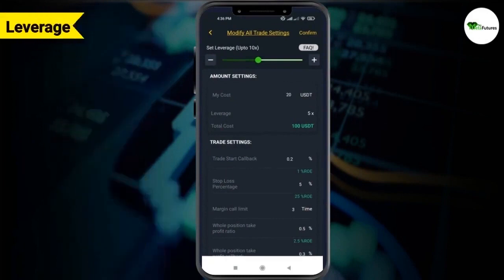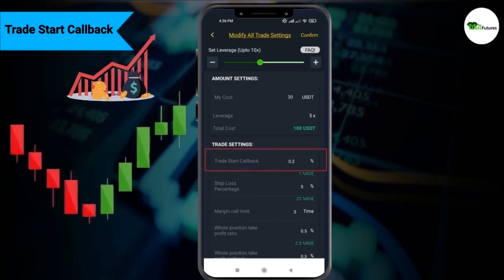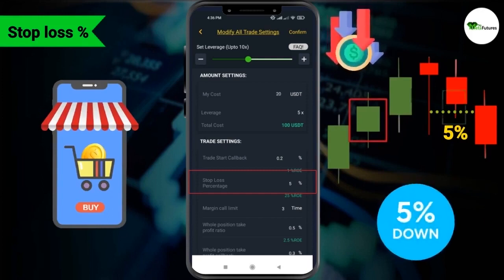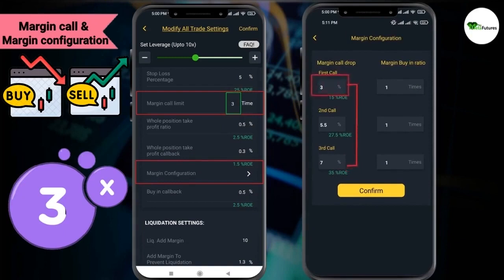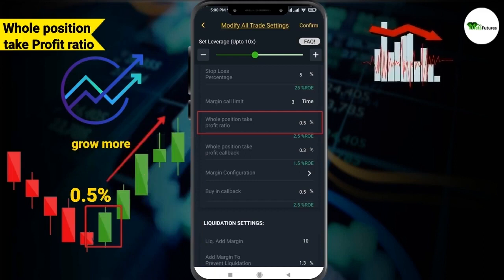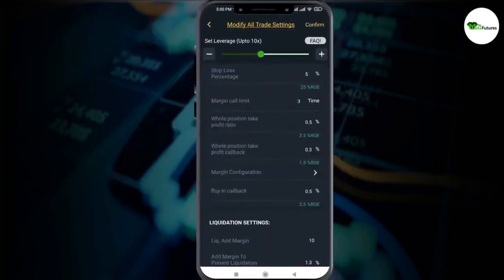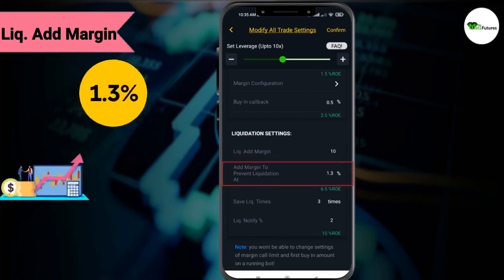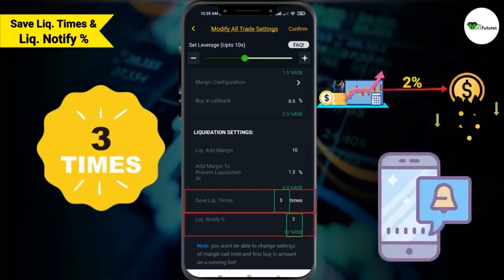Metafutures settings - World's first future trading Robot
meta future trading robot(150$ fees)
Forex Robot
Royal Q Robot
Robot Q update
Royal Q Auto Robot
Crypto Trade